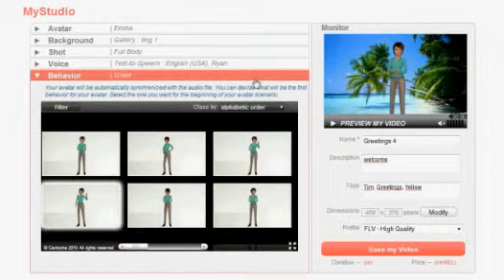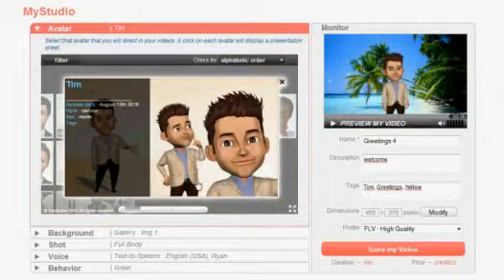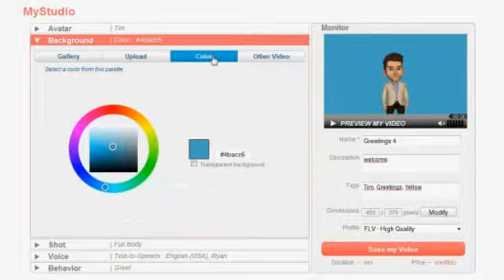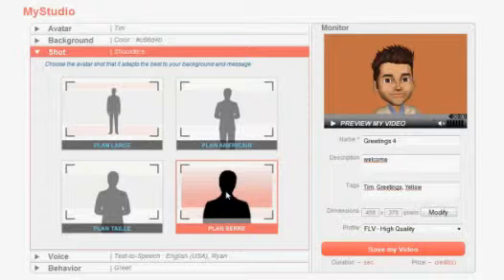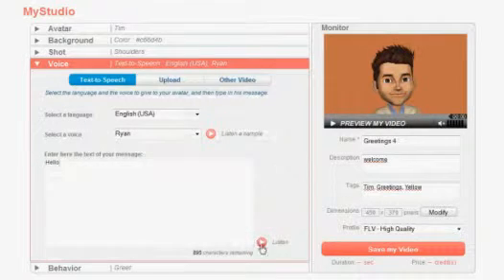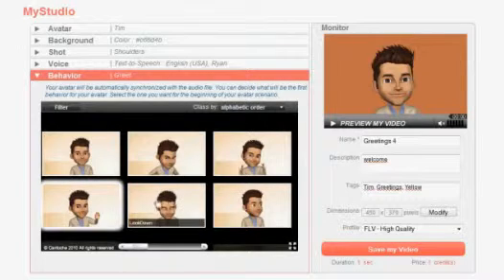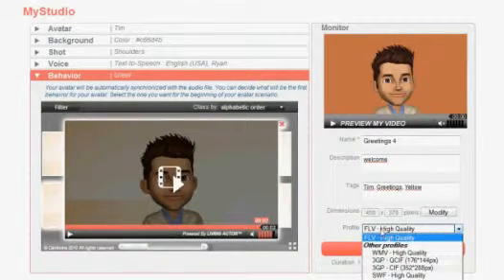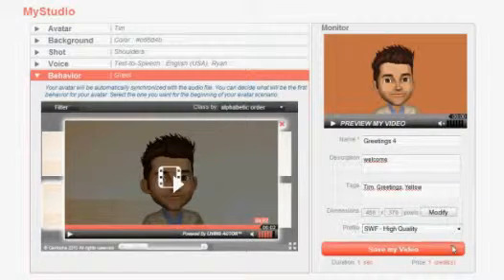How to use Living Actor Presenter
Select your avatar and the shot you want to use, add a background image or color, then give your avatar a voice and message. You can even customize the animation of your avatar so that he behaves accordingly to your text. This will reinforce the impact of your message.